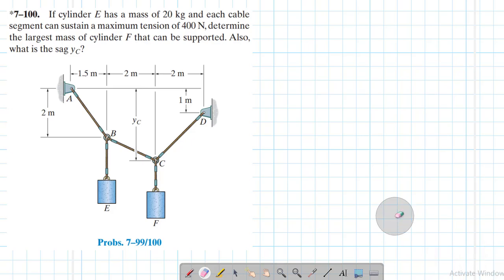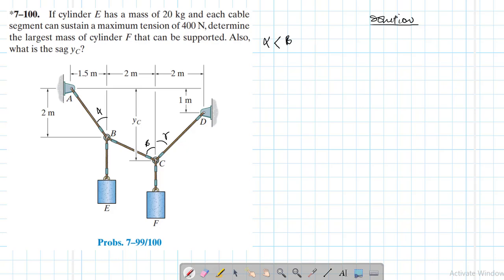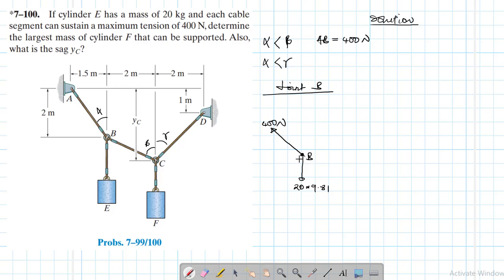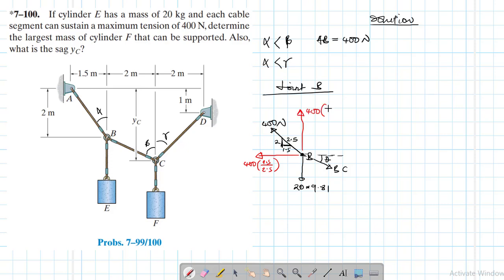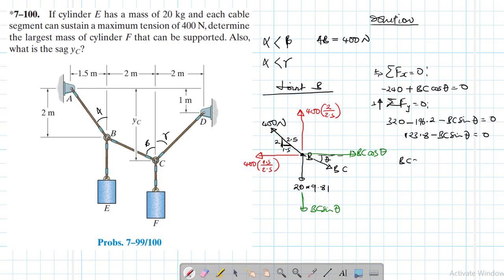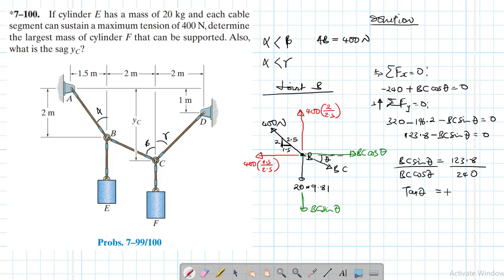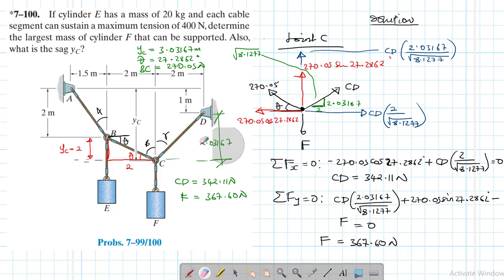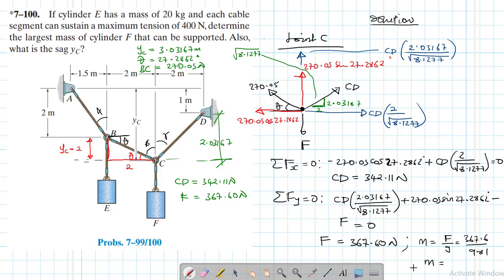7–100 Internal Forces (Chapter 7: Hibbeler Statics) Benam Academy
PROBLEM: 7–100
*7–100. If cylinder E has a mass of 20 kg and each cable segment can sustain a maximum tension of 400 N, determine the largest mass of cylinder F that can be supported. Also, what is the sag yC ?